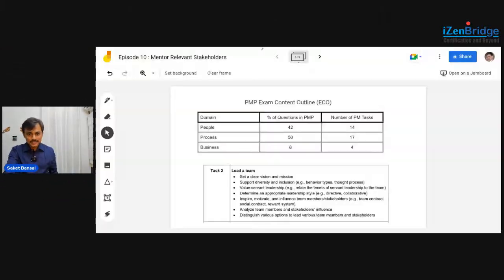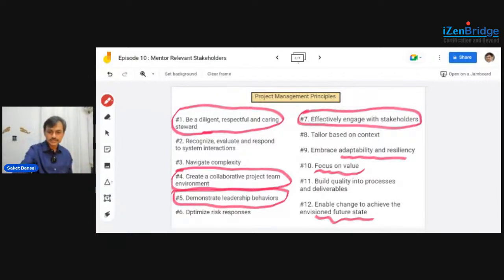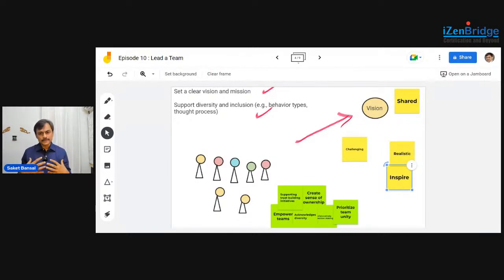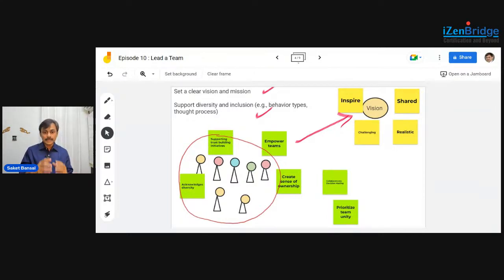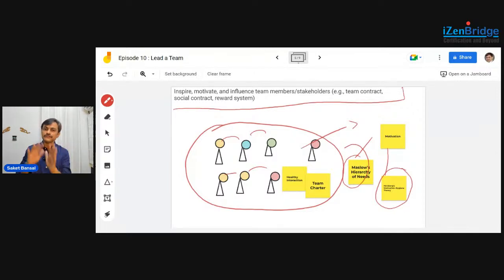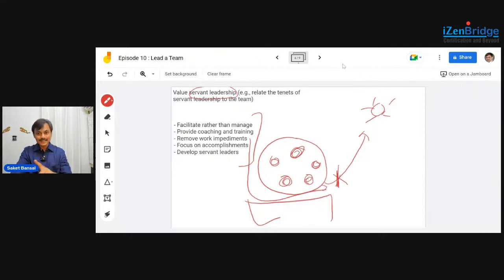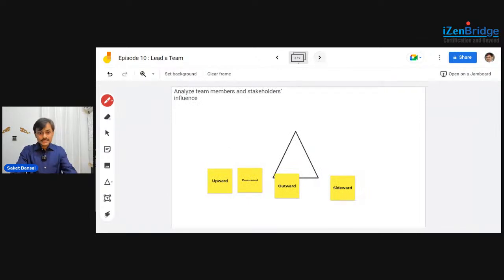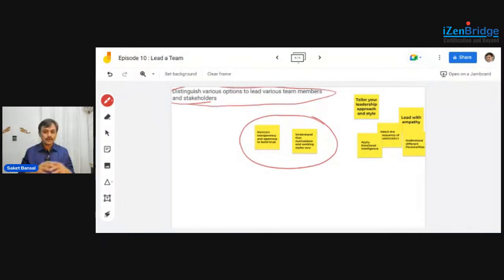PMP Live Ep #10 – "Task 2: Lead a Team" & Q&A Session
Join us for the 10th episode of our PMP Live sessions! This time, we're diving deep into a pivotal aspect of project management – Leading a Team.

Episode Highlights:🔍

Task 2 – Lead a Team: An essential task in the people domain, which boasts the most subtasks (referred to as enablers) in the exam content outline.

Key Learning Points:

Crafting a clear vision and mission to guide your team.
Championing diversity and inclusion, encompassing diverse behaviors and thought processes.
Embracing the principles of servant leadership and illustrating its relevance to the team.
Recognizing and implementing the optimal leadership style for different scenarios, be it directive or collaborative.
Techniques to inspire, motivate, and influence your team members and stakeholders, including the introduction of team contracts, social contracts, and effective reward systems.
A deep dive into analyzing the influence of team members and stakeholders.
Strategies to differentiate and tailor your leadership approach for varied team members and stakeholders.
Q&A Session:
Don't miss out on our trademark segment, an open conversation dedicated to answering all your questions regarding PMP preparation. Share your queries, learn from peers, and gain insights from experts.

This is not just a session; it's an opportunity to enrich your PMP knowledge base and fine-tune your preparation strategy. Whether you're just starting your PMP journey or on the verge of taking the exam, this is the place to clarify doubts, gain insights, and network.

Save the date and be part of this enlightening discussion! We look forward to hosting you.